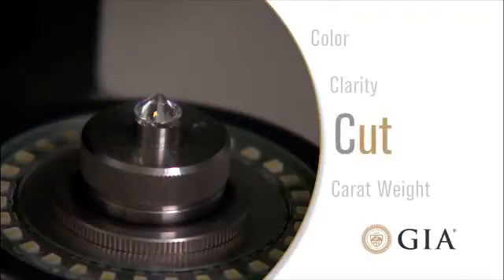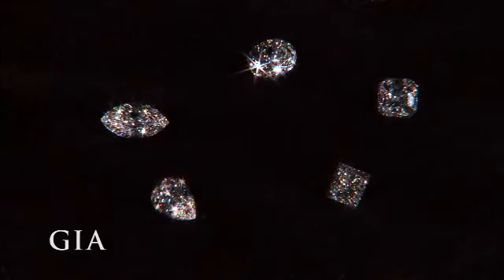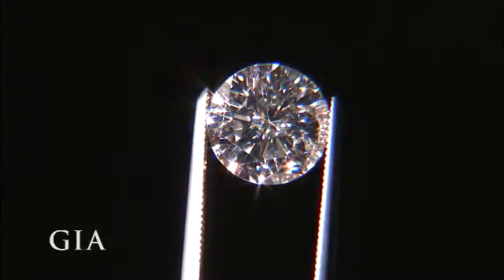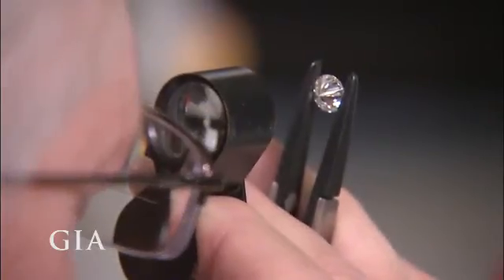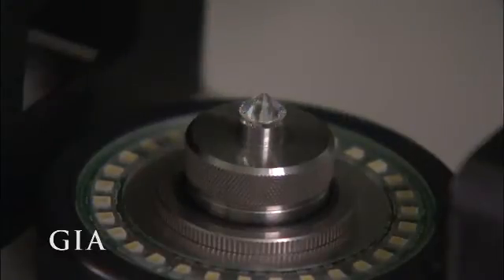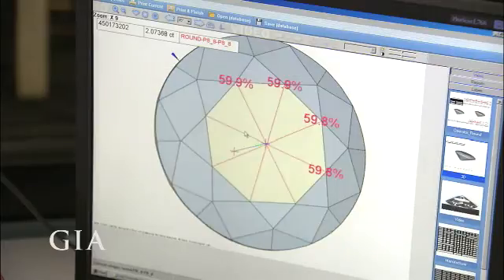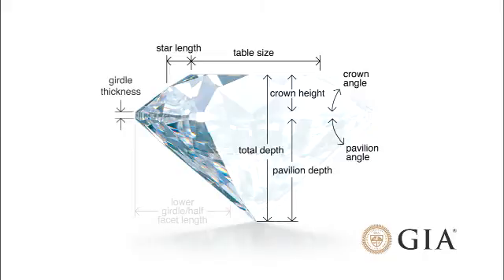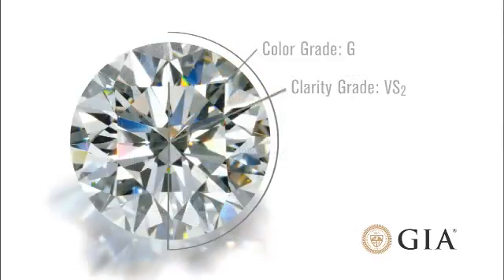GIA Cut (slipning) på diamanter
GIAs 4 C för diamanter, detta avsnitt behandlar diamanter.
Color (Färg)

Graderingarna är
Utmärkt (Excellent/Ideal)
Mycket bra (Very Good)
Bra (Good)
Medel (Fair)
Dålig (Poor)